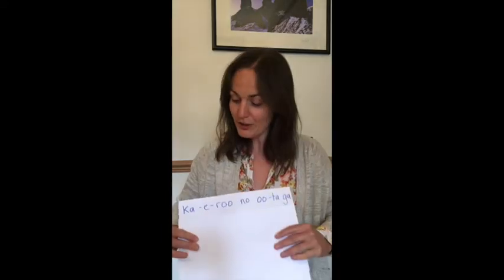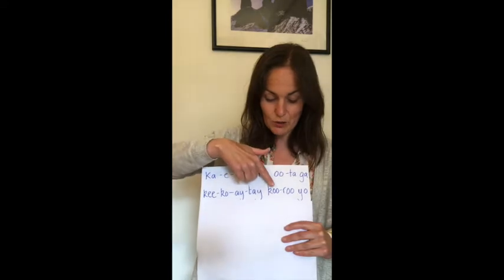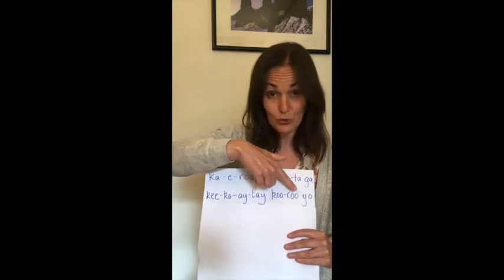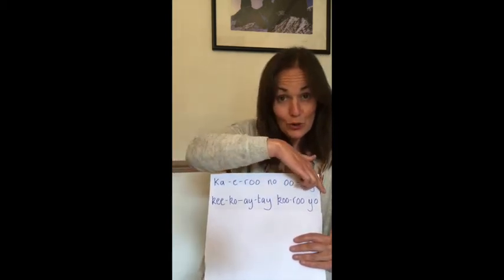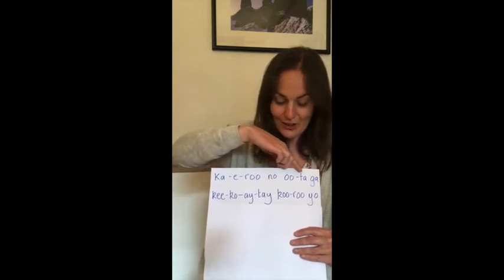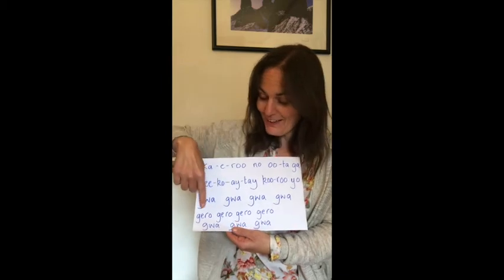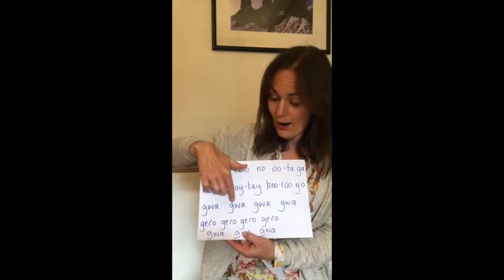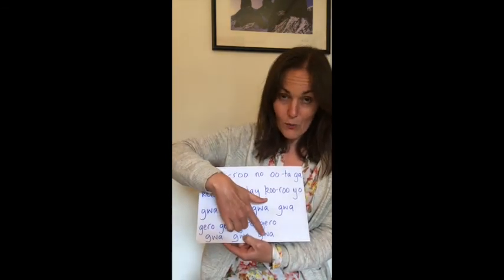Kaeru Song Lesson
YMI Video